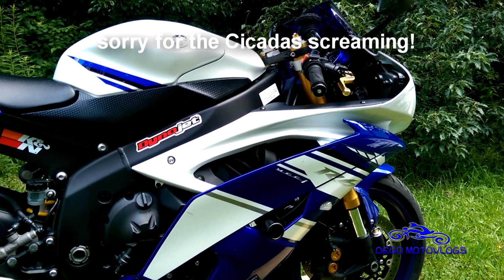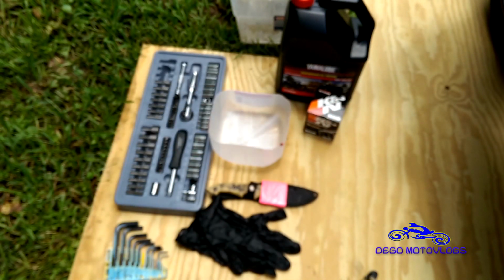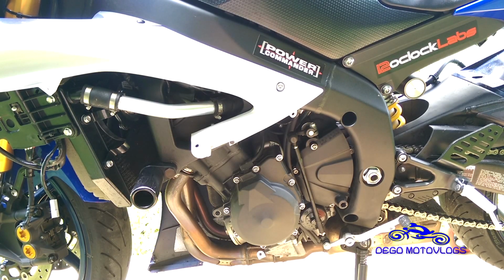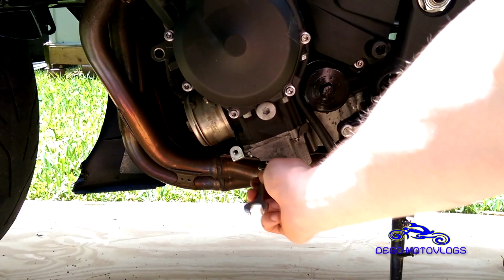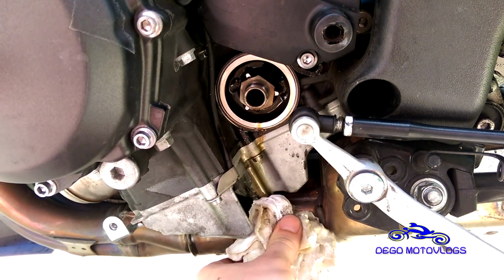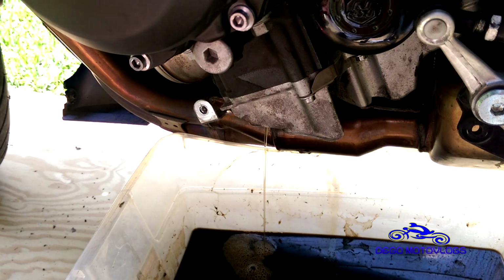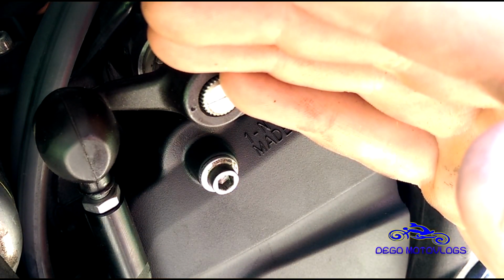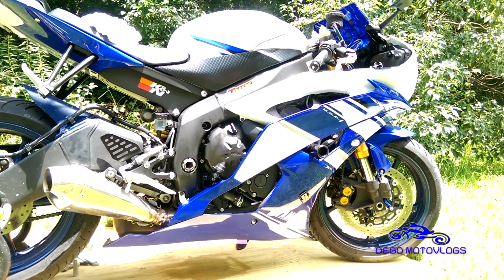Yamaha R6 oil change tutorial 2008 2017 HD Updated 2016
Yamaha R6 oil change tutorial 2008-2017, Updated tutorial video due to last oil change vid quality.
Song: Fetty Wap- 679